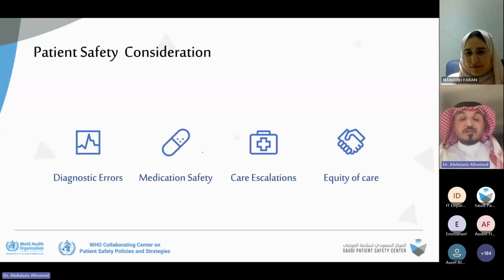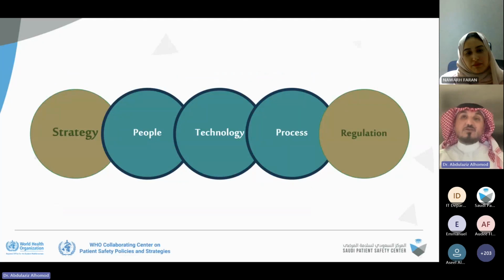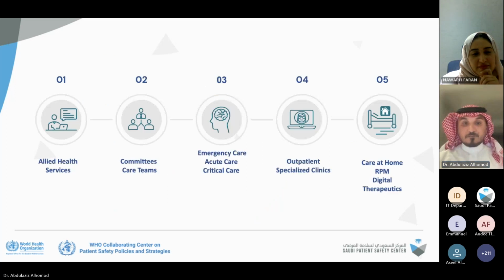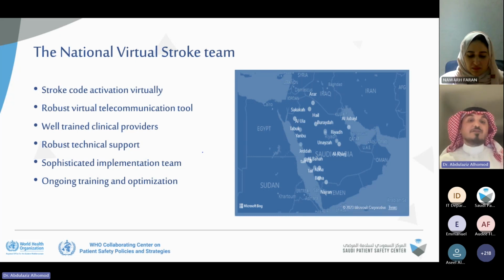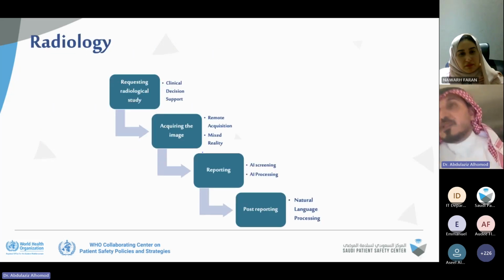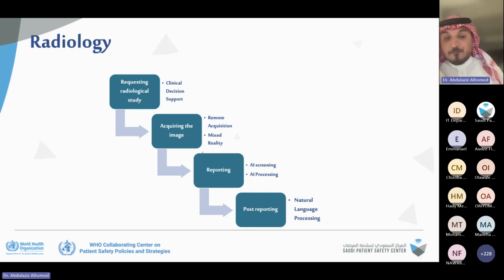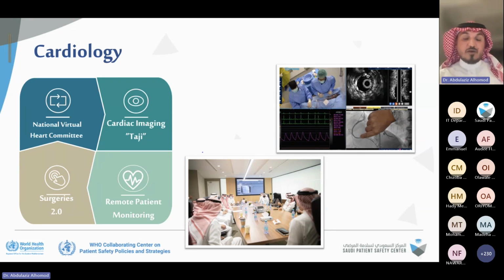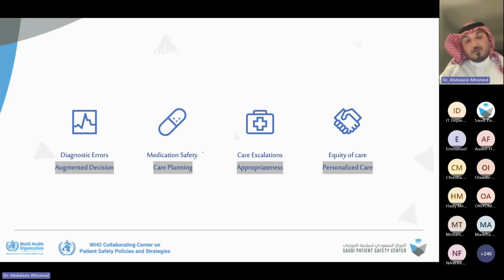Virtual Healthcare and Patient Safety